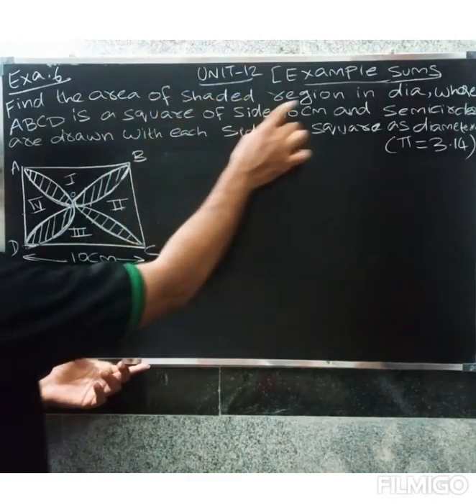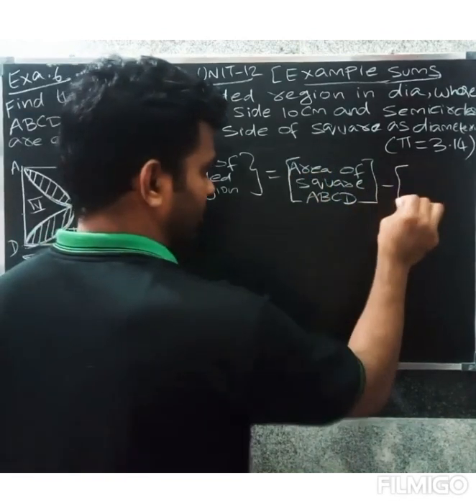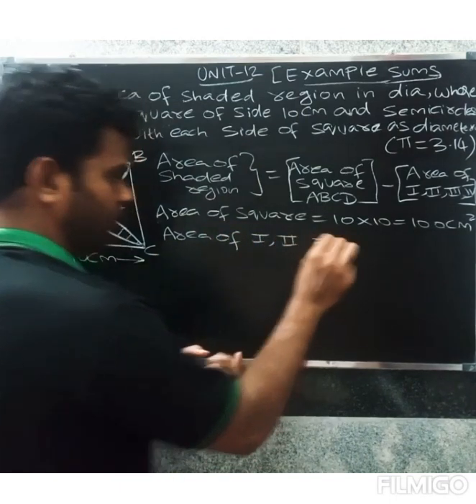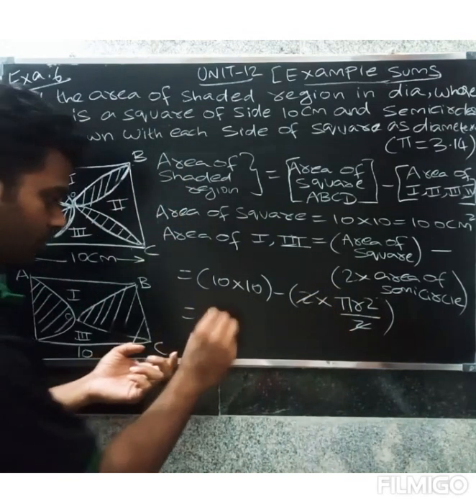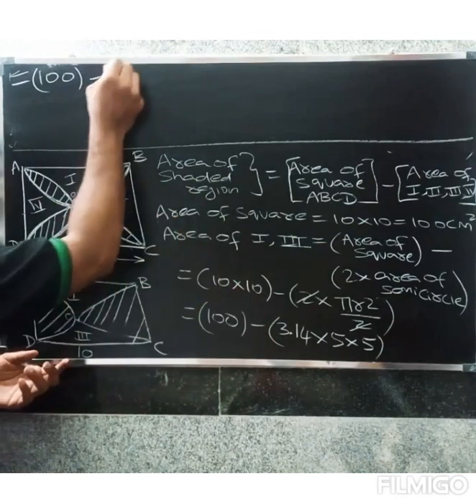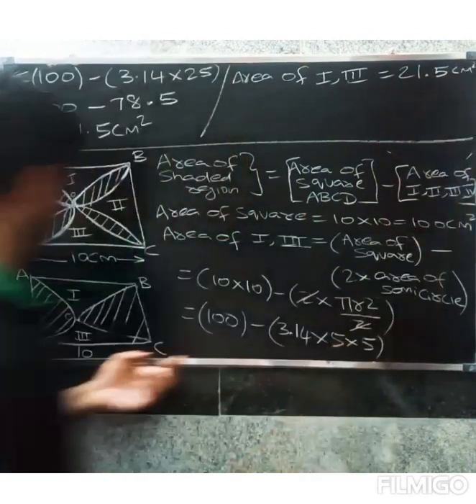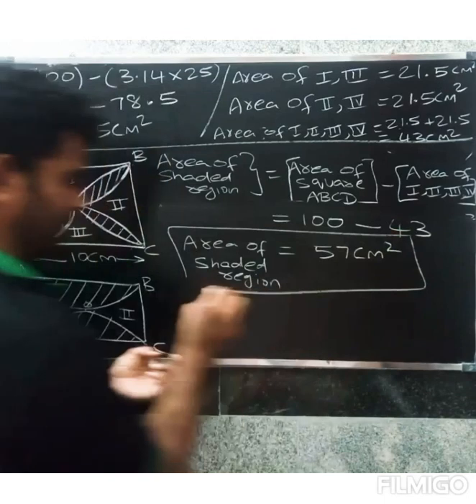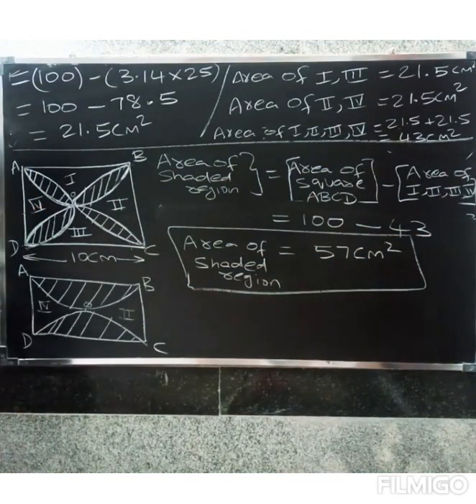CBSE CLASS 10 MATHS IN TAMIL | CHAPTER-12 | Areas related to Circles | Example-6